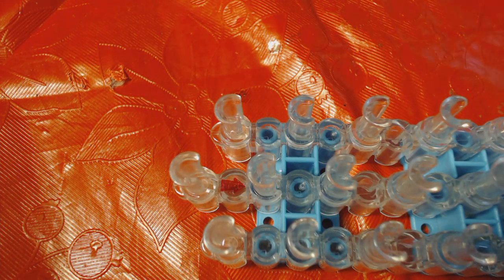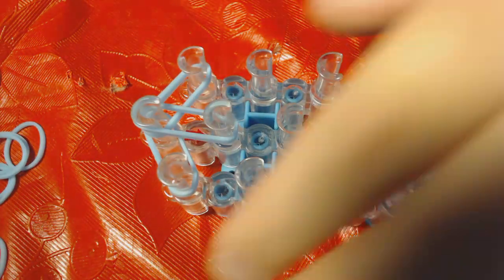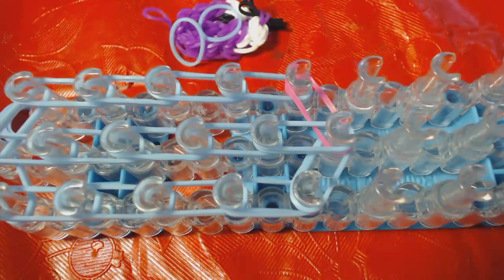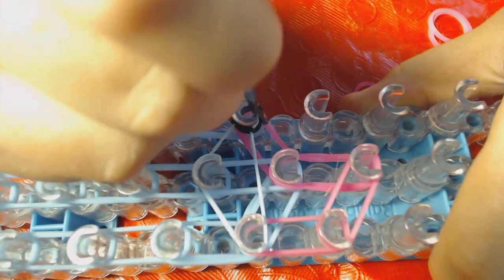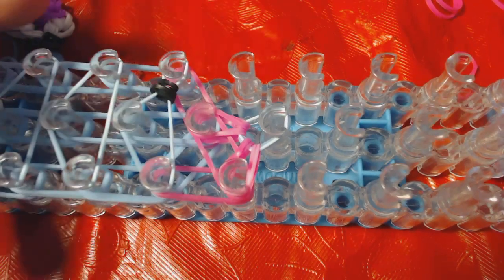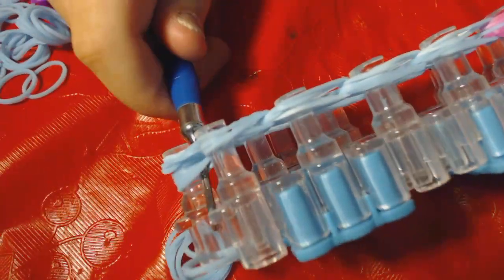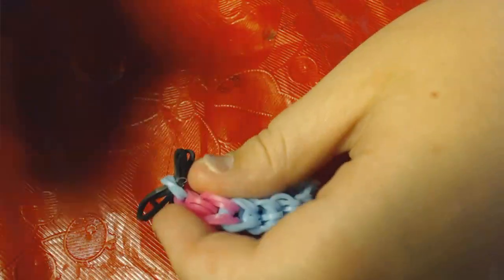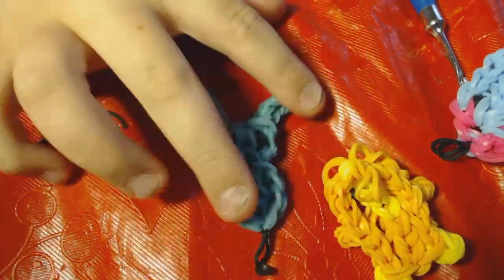Rainbow Loom Mouse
How to make a 2D Rainbow Loom mouse for beginners.

On Instagram my name is abbyluvsperry